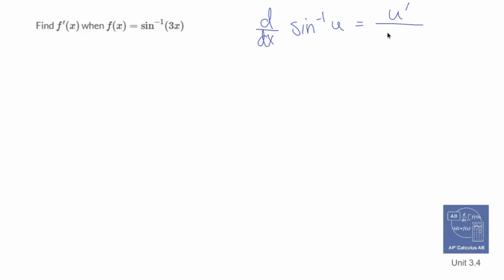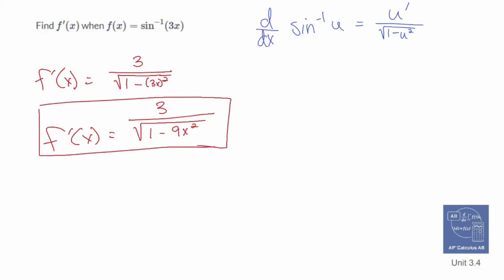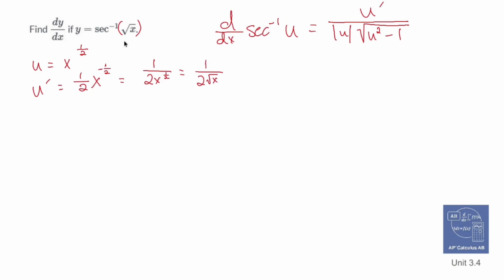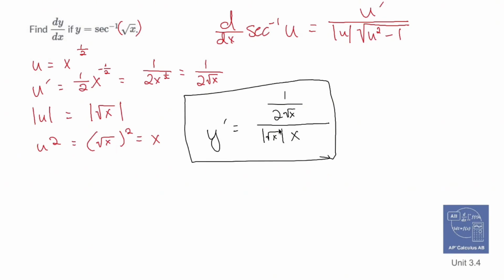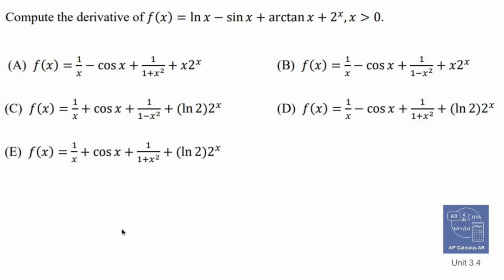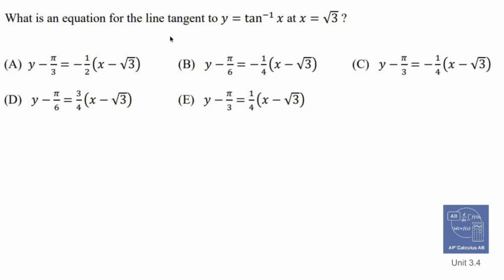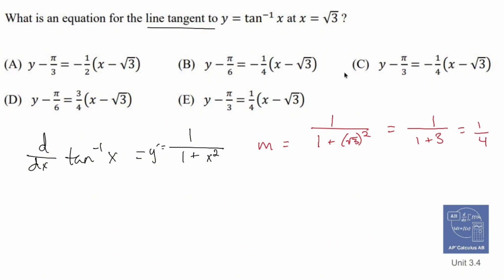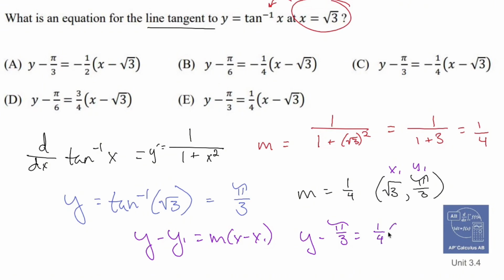AP Calculus AB TOPIC 3.4 Differentiating Inverse Trigonometric Functions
### Learning Objective: FUN-3.E

**Objective:**
Students will learn how to calculate the derivatives of inverse functions, specifically focusing on inverse trigonometric functions. This objective emphasizes the importance of understanding both the chain rule and the properties of inverse functions in calculus.

### Essential Knowledge

FUN-3.E.2

**Understanding the Chain Rule and Inverse Functions:**
To effectively find the derivatives of inverse trigonometric functions, students must apply the chain rule in conjunction with the definition of inverse functions. The chain rule allows for differentiation of composite functions, while the properties of inverse functions provide the necessary relationships between a function and its inverse.

1. **Definition of an Inverse Function**:
   If \( y = f^{-1}(x) \), then by definition, \( f(y) = x \). This relationship is fundamental in understanding how to differentiate inverse functions.

2. **Derivative Formula for Inverse Functions**:
   The derivative of an inverse function can be expressed using the formula:

   This formula states that to find the derivative of the inverse function at \( x \), you need to evaluate the derivative of the original function \( f \) at the point \( f^{-1}(x) \).

3. **Application to Inverse Trigonometric Functions**:
   Inverse trigonometric functions, such as \( \arcsin(x) \), \( \arccos(x) \), and \( \arctan(x) \), have specific derivatives that can be derived from the formula above. For example:

   - \( \frac{d}{dx}(\arcsin(x)) = \frac{1}{\sqrt{1 - x^2}} \)
   - \( \frac{d}{dx}(\arccos(x)) = -\frac{1}{\sqrt{1 - x^2}} \)
   - \( \frac{d}{dx}(\arctan(x)) = \frac{1}{1 + x^2} \)

4. **Using the Chain Rule**:
   When dealing with compositions of functions that involve inverse trigonometric functions, the chain rule is essential. For example, if you have a function like \( f(x) = \arcsin(g(x)) \), the derivative can be found by applying the chain rule:

   f'(x) = \frac{1}{\sqrt{1 - (g(x))^2}} \cdot g'(x)

   This illustrates how to differentiate inverse functions that are nested within other functions, highlighting the importance of understanding both the chain rule and the properties of inverse functions.

### Conclusion

Mastering the derivatives of inverse and inverse trigonometric functions is a critical skill in AP Calculus. By combining knowledge of the chain rule with the definitions and properties of inverse functions, students can effectively calculate derivatives in a variety of contexts. This understanding not only strengthens their calculus skills but also prepares them for more advanced topics in mathematics.

/ nickperich

Nick Perich
Norristown, Pa